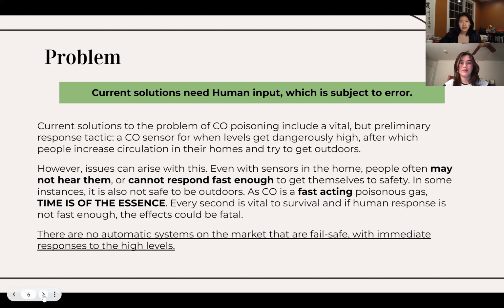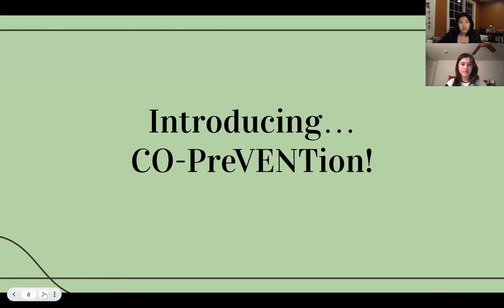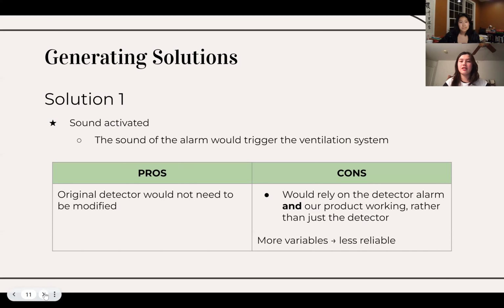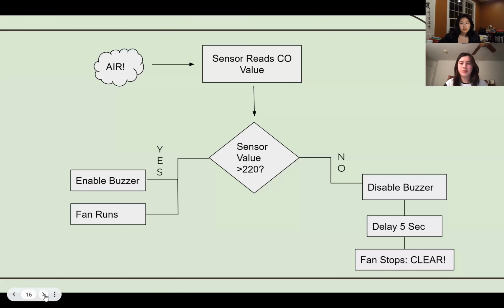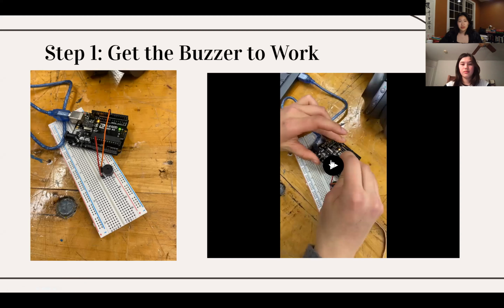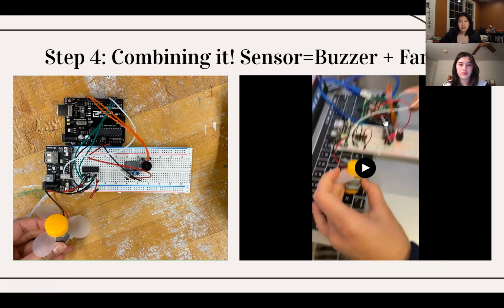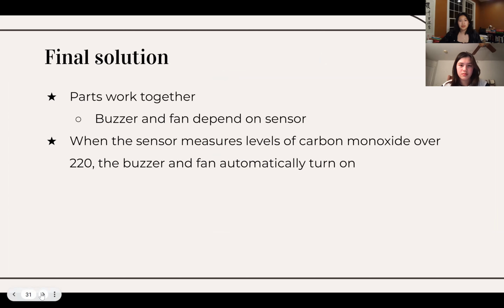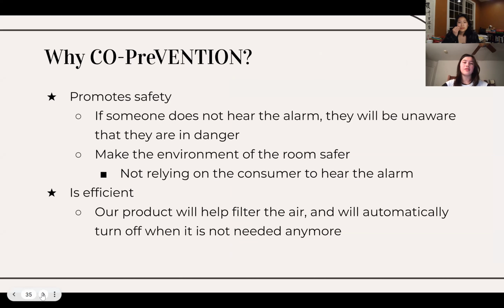CO PreVENTion Video Submission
Video Submission for 2022 A2 Area Invention Convention